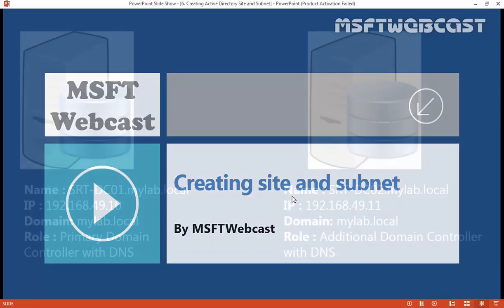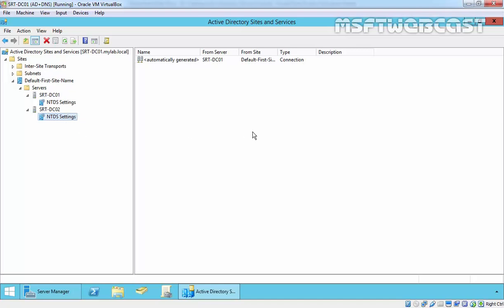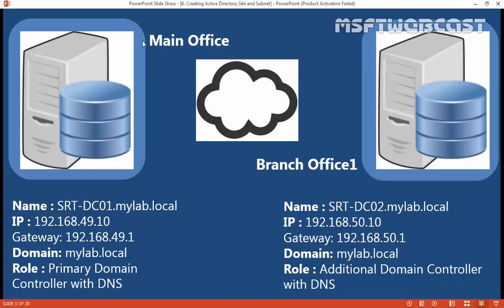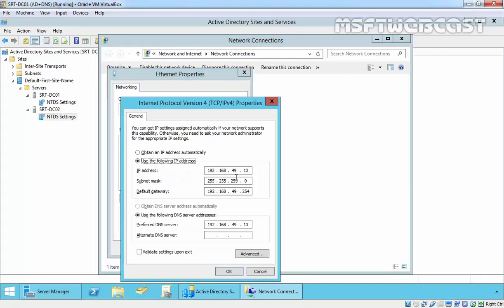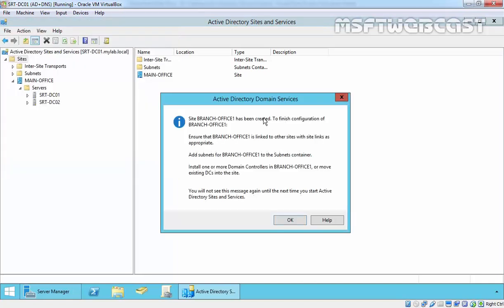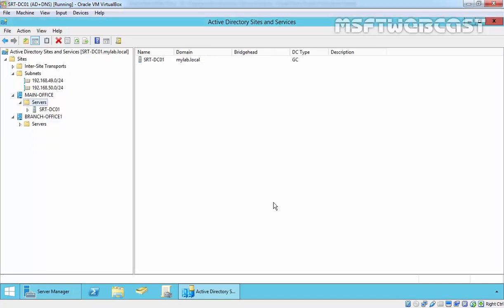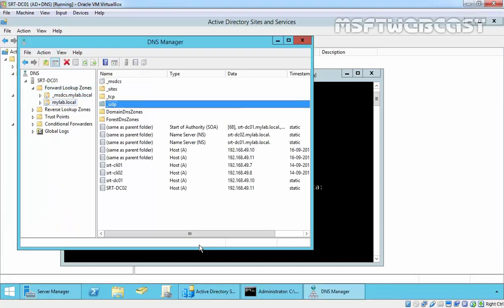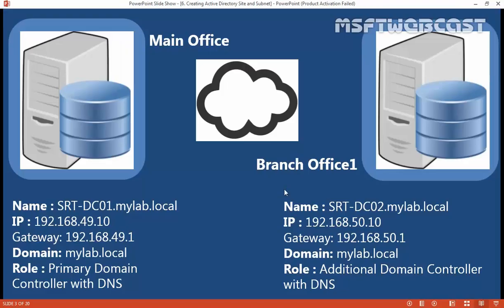22. Creating AD Site and Subnet after deploying Additional Domain Controller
Simple Video demonstration of how to create site and subnet in Active Directory. For this demo i already install two domain controller in default-first-site-name. After installing DC now i am going to create site and subnet.